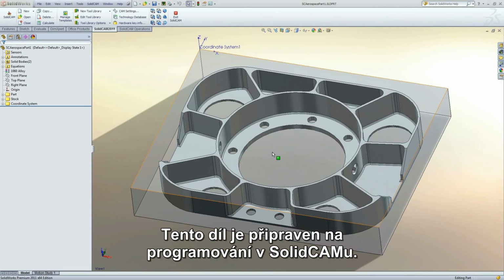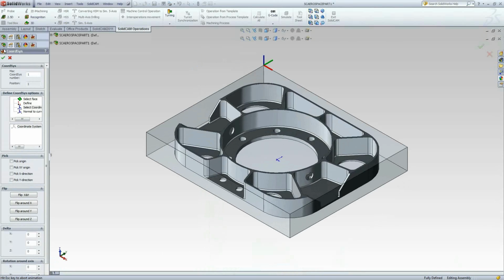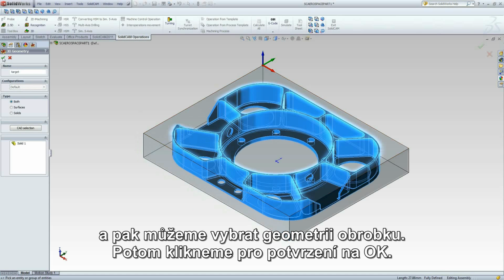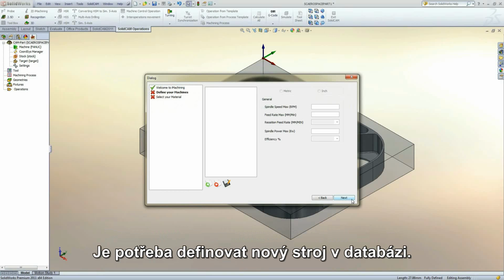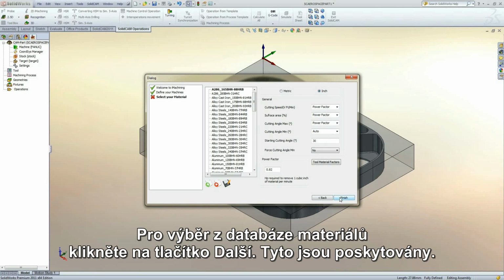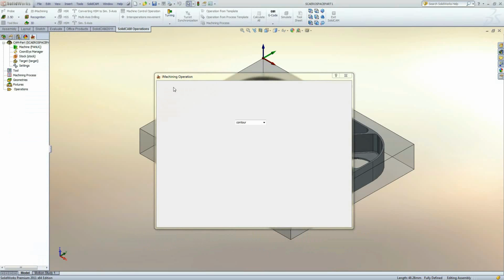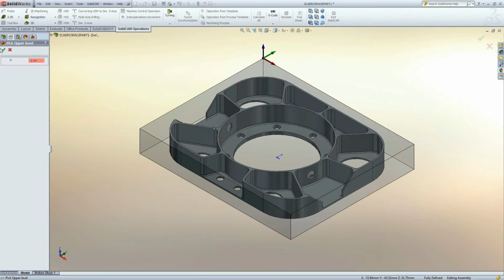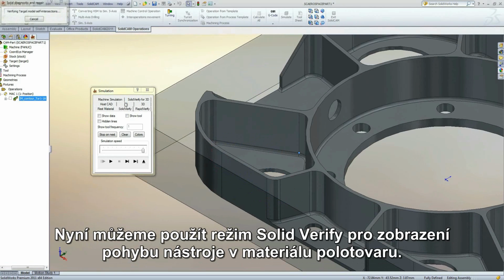iMachining Training Video 01 cz